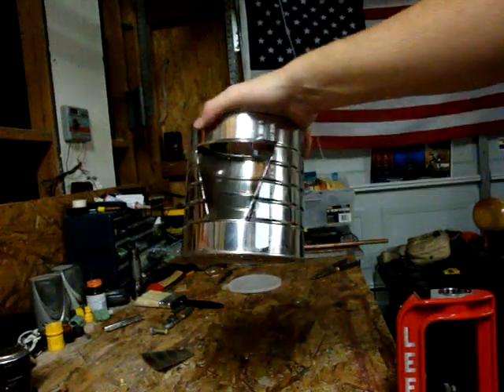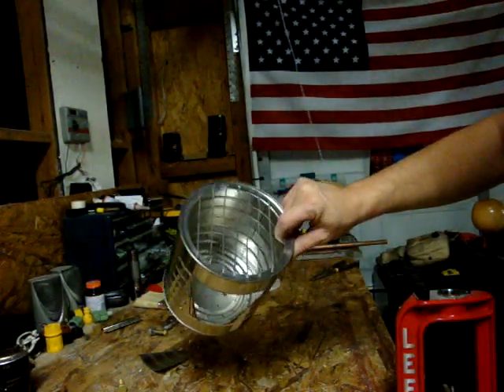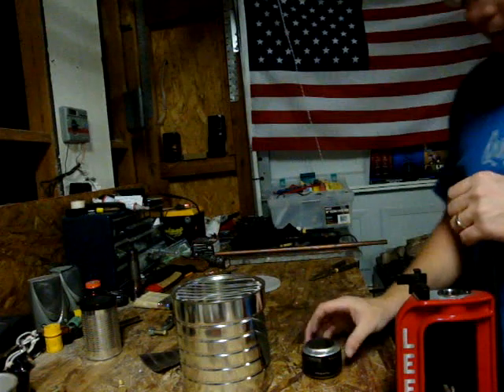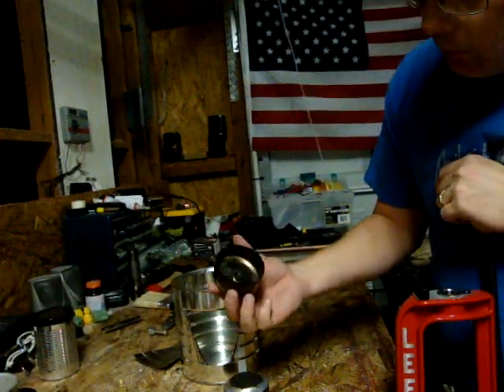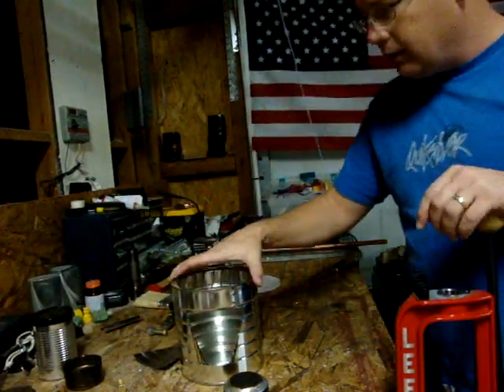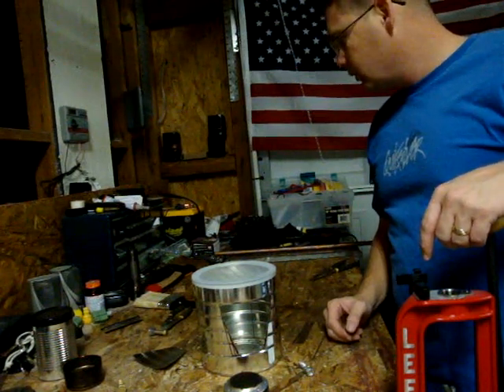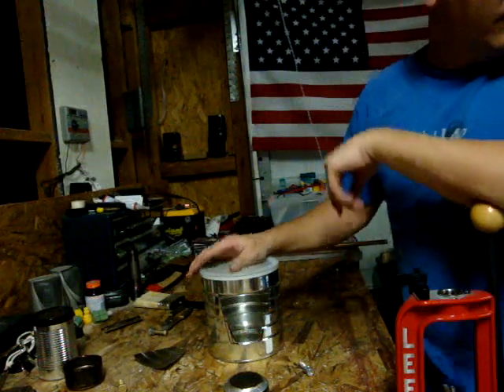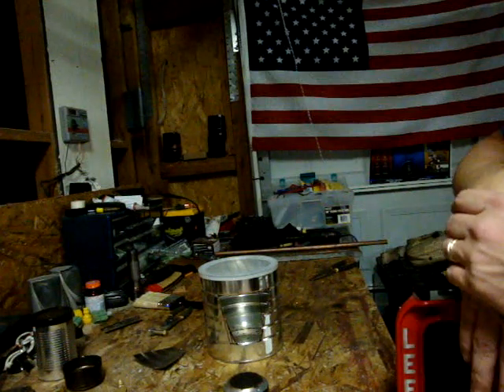DIY Coffee can wood stove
Yet another contraption I found on here and made my own. I just need to do a video of me using it. More to come later!